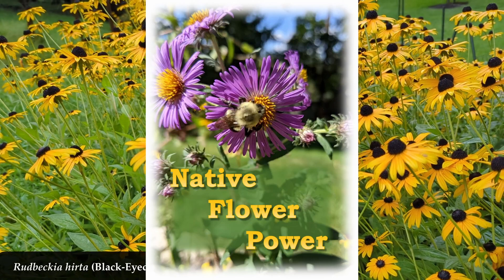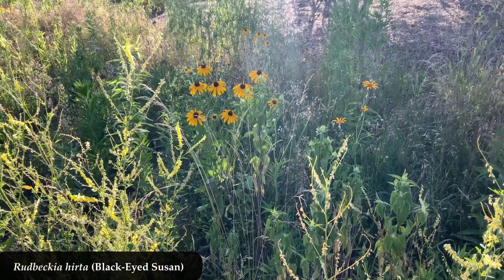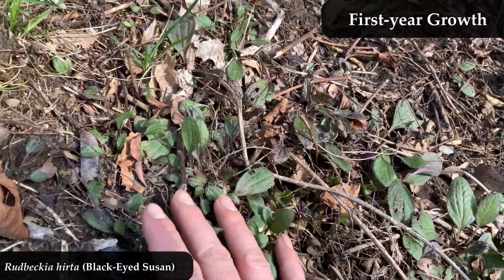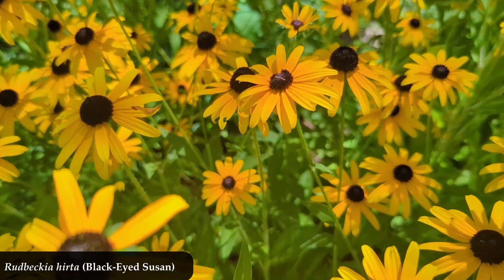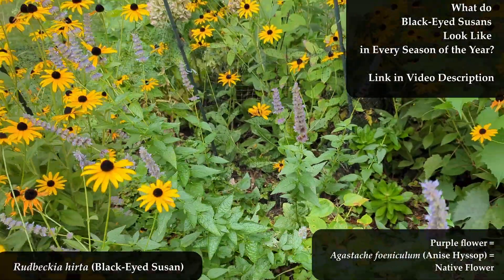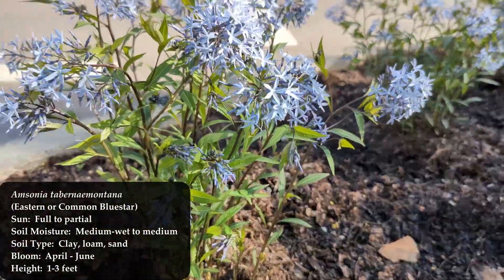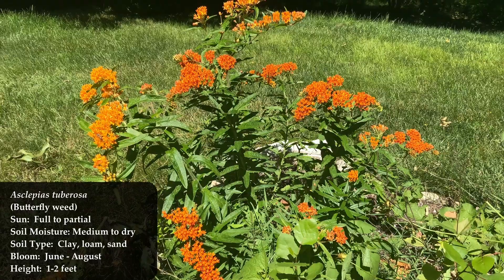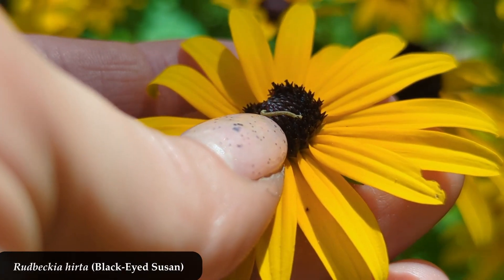Is Rudbeckia hirta (Black Eyed Susan) Native, Non-native, or Invasive to North America?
Learn whether Rudbeckia hirta (Black-Eyed Susan) is native, non-native, or invasive to the United States and North America. Also learn a little bit about Rudbeckia hirta, and some nice plants to grow near/with Rudbeckia hirta.

Four Native Flowers/Plants To Grow Near Your Black-Eyed Susans:

Amsonia tabernaemontana (Eastern Bluestar)
Sun: Full to partial
Soil Moisture: Medium-wet to medium
Soil Type: Clay, loam, sand
Bloom: April - June
Height: 1-3 feet

Echinacea pallida (Pale Purple Coneflower)
Sun: Full
Soil Moisture: Medium to dry
Bloom: June - July
Height: 3-5 feet

Asclepias tuberosa (Butterfly weed)
Bloom: June - August
Height: 1-2 feet

Aster novae-angliae or Symphyotrichum novae-angliae
(New England Aster)
Soil Moisture: Wet to medium-dry
Bloom: August - October
Height: 3-6 feet

All video/images are created by the Native Flower Power channel creator, with the following exception: